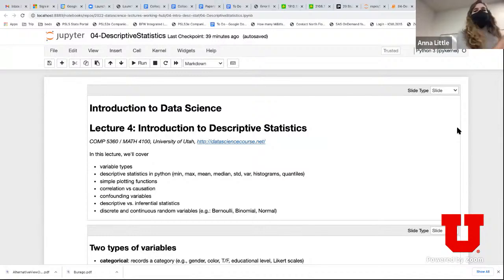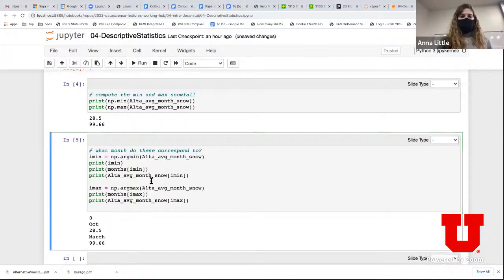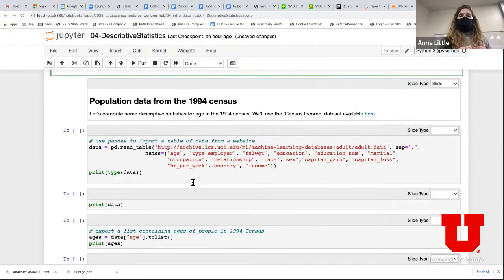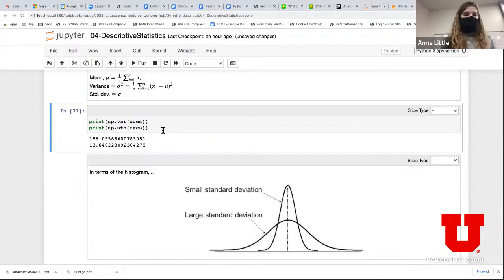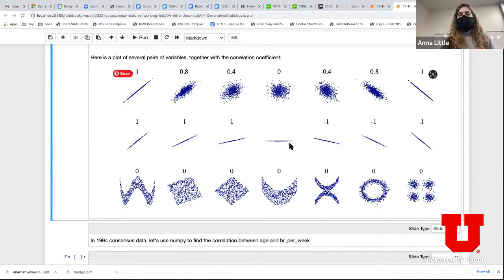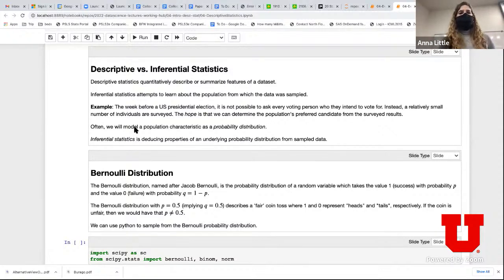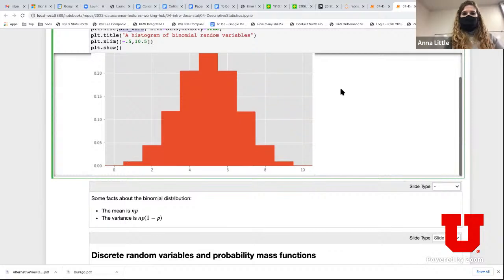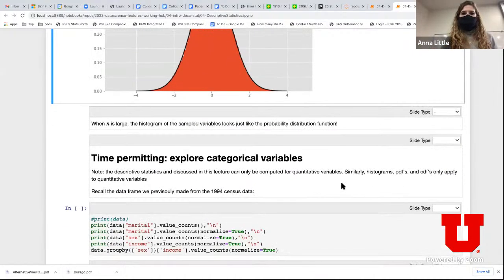Lecture 4: Introduction to Descriptive Statistics